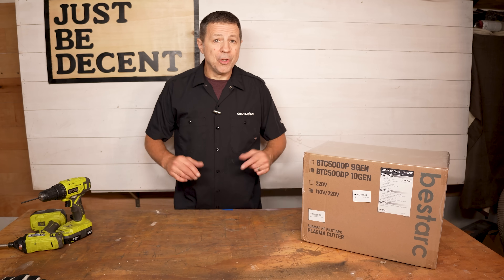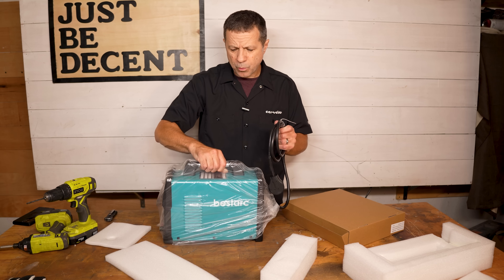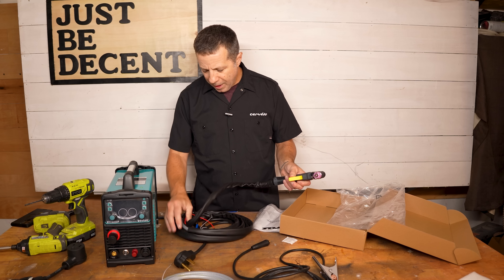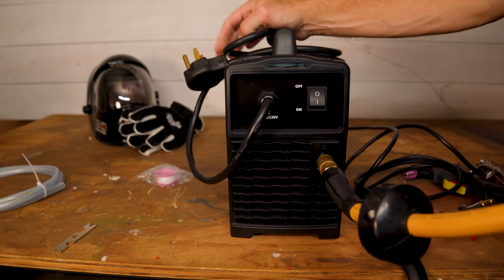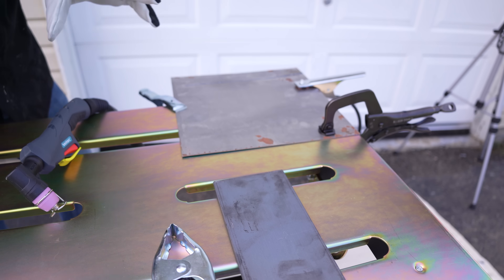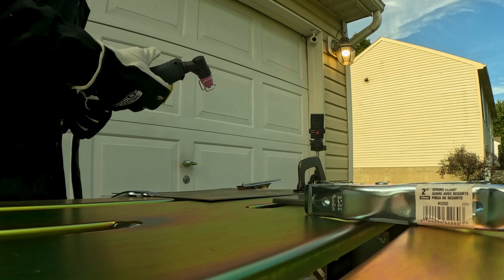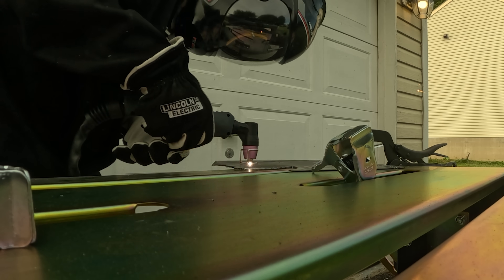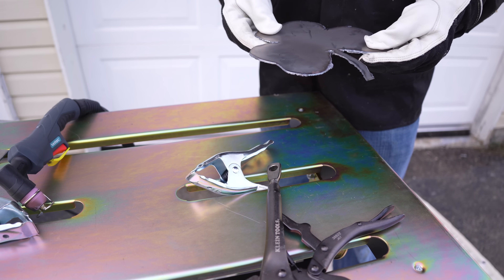Noob and a Plasma Cutter - Bestarc BTC500DP 10 gen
So here I was as a noob having never used a plasma cutter and I was offered the chance to test the Bestarc BTC500DP 10 gen unit.

It's simple to set up, and as long as you have the correct power supplying the cutter (which was my only hiccup) and a strong enough air compressor, you'll be cutting steel pretty quickly.

The basic premise is that you are using air turned into the fourth state of matter, plasma, with an electrical arc to cut.

This went through the 16 gauge steel I would most likely be using for design stuff like "a hot knife through butter."  I'm pretty impressed.

I have to say after a few test cuts and cutting out a Shamrock I'm hooked.

If you have thoughts and tips please share them in the comments would love to get more proficient at this!

Chapters
0:08 Intro
0:30 Let's get'r opened
1:18 Bits, pieces, connection OH MY!
2:14 Let's light this candle
4:01 Wrap one up I'll take it

Woodworking, laser etching, laser cutting, building and breaking things, tools, and technology reviews!

Laser Eye protection
Fume extraction
AC Infinity 6" Flex duct 8'
AC infinity 6" Flex duct 25'
Laser protection acrylic
Air Assist Pump

Song
XXXXXX
Artist
XXXXXX